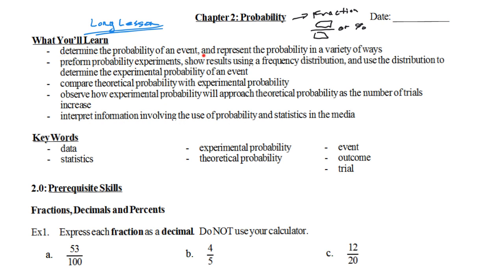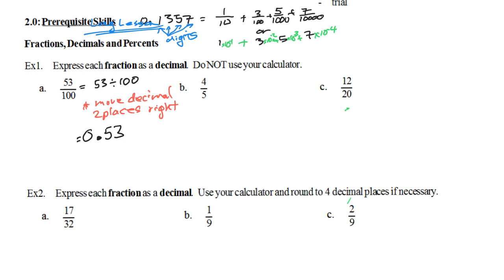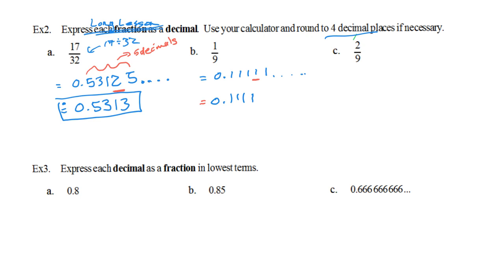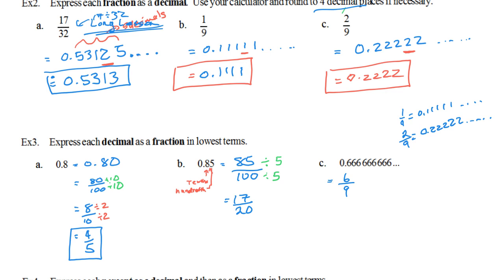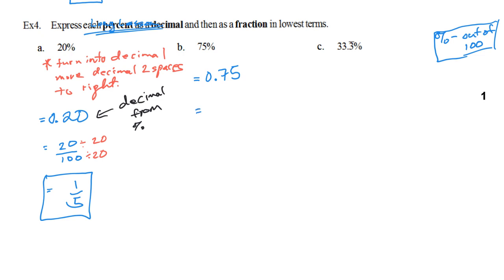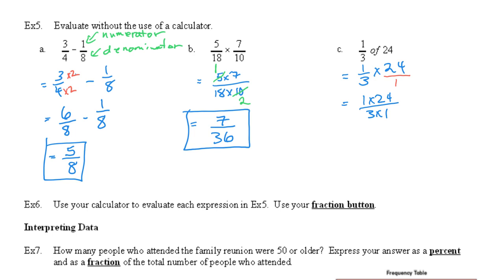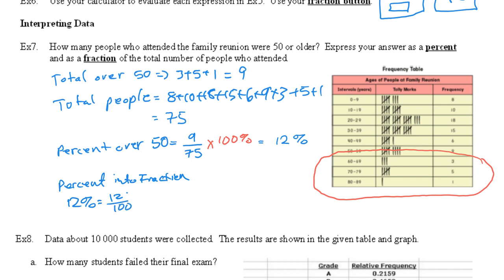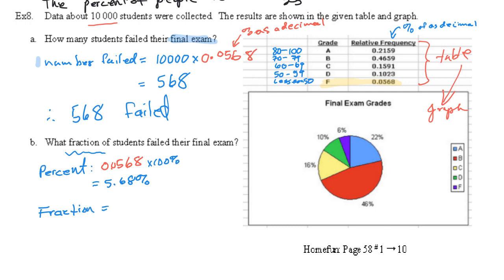MBF3CU2L0 Prerequisite Skills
Fractions Decimals and Percents for Probability